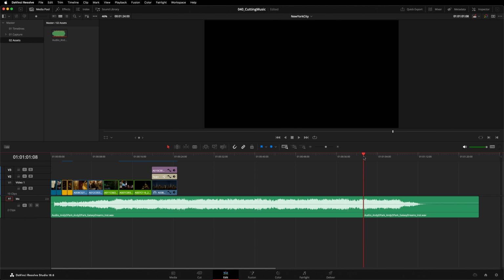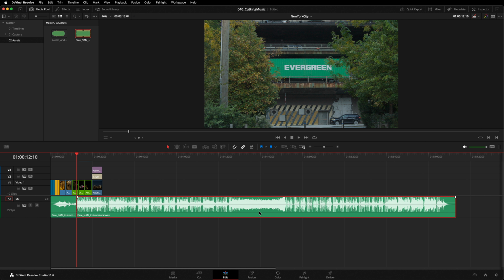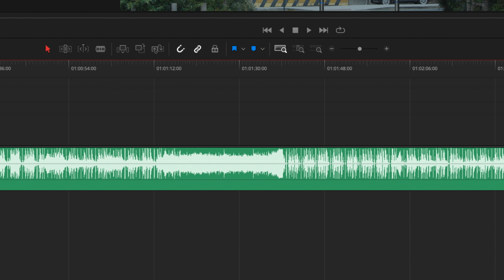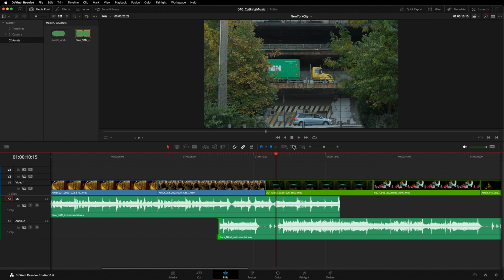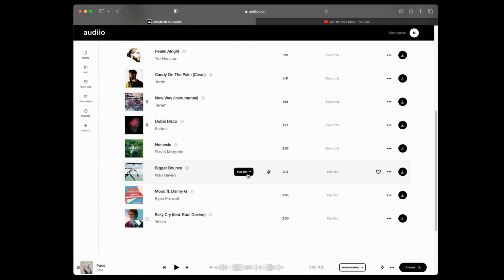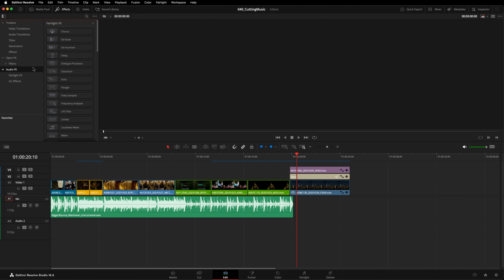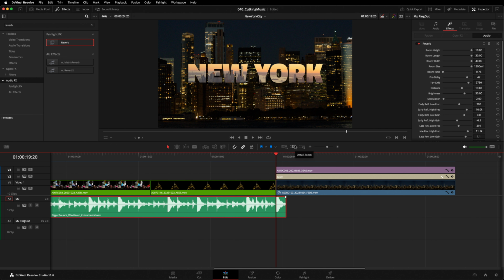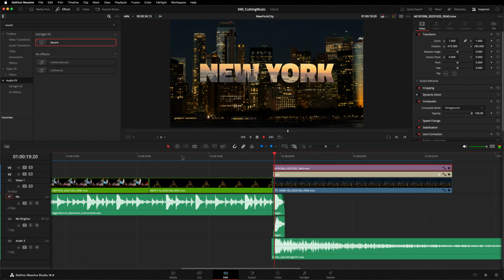Ultimate MUSIC Editing Guide - Beat Match and Ring Outs - DaVinci Resolve Tutorial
We are cutting music in this video, creating ring outs and utilising SFX to finish your video with a bang! It's very rare for a piece of music to perfectly fit your video, so here are a few techniques to make your music cuts invisible.

00:00 Intro
00:45 No Rhythm
02:04 With Rhythm
05:38 Ring Outs
09:32 Sound Effects
10:25 Audiio Offer

Created by Team 2 Films.